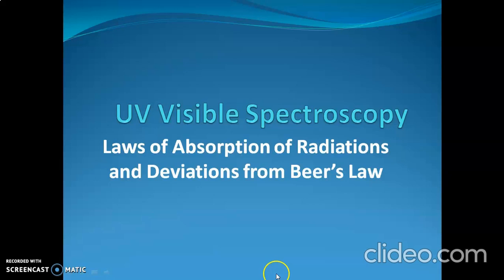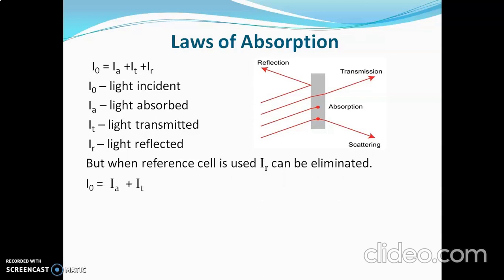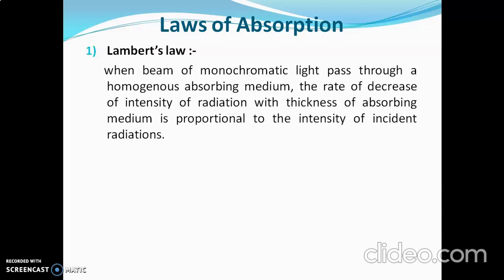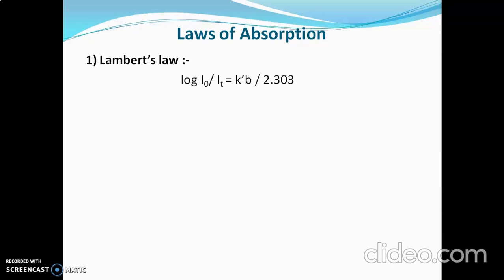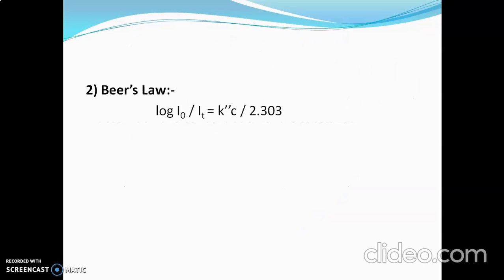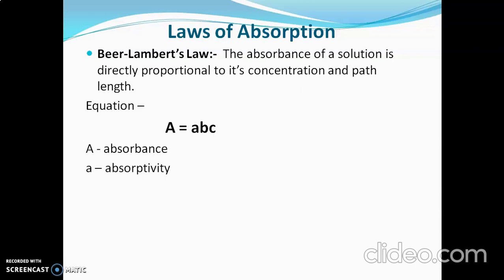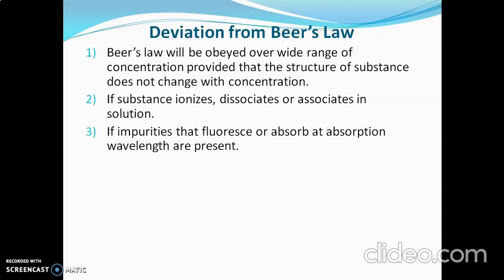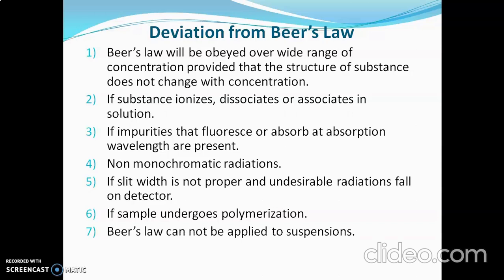Beer's Law, Lambert's Law, Beer-Lambert's Law and deviations from Beer’s law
This video explains Lambert’s law, Beer’s law, Beer and Lambert’s law  and deviations from Beer’s law.